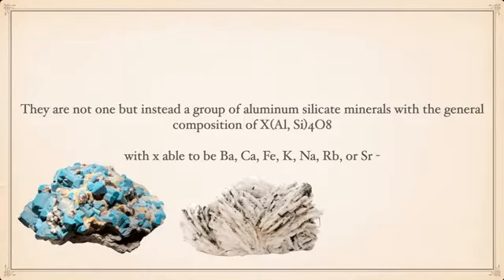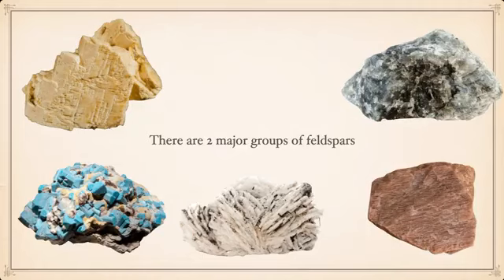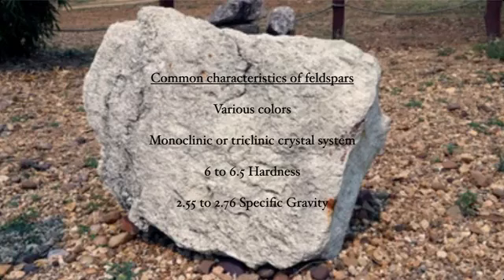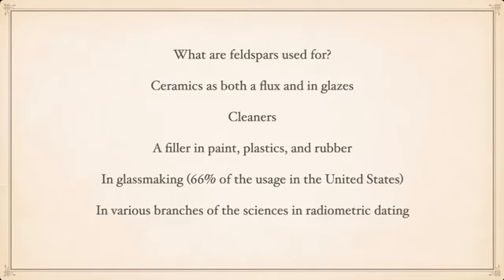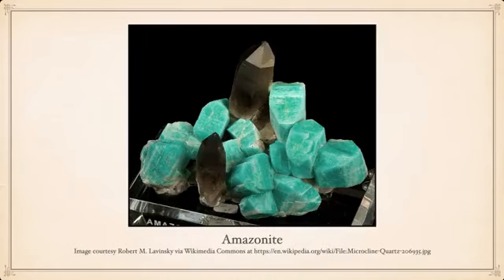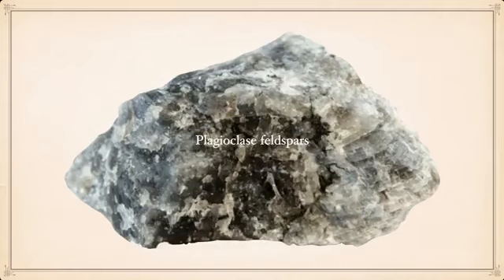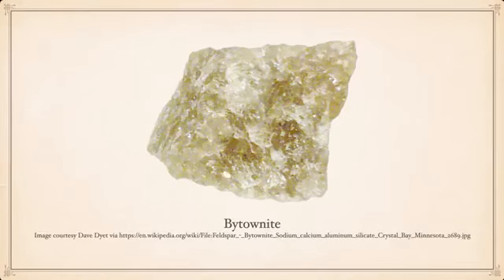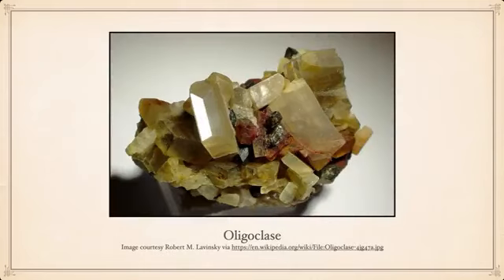PESA Presents - Feldspar Minerals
A group of remarkable minerals found not only within our planet but outside it as well!